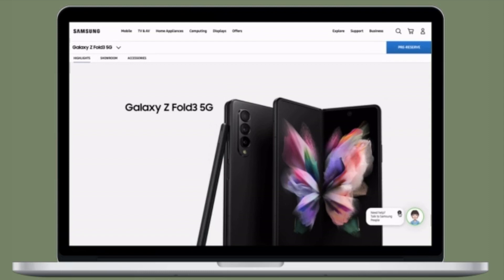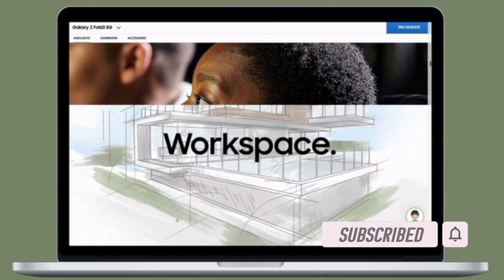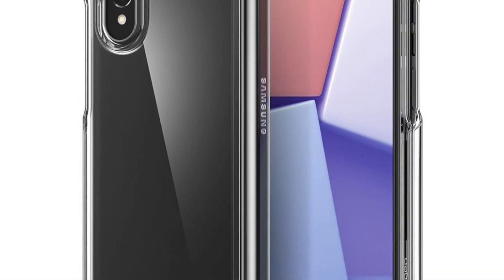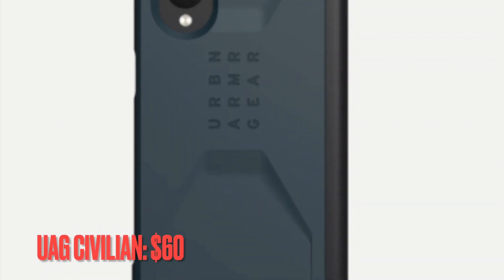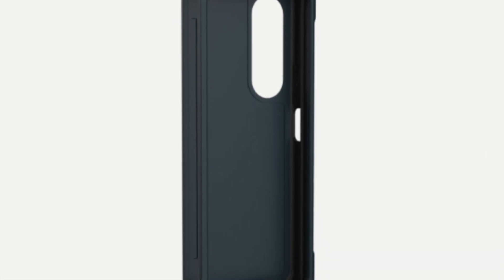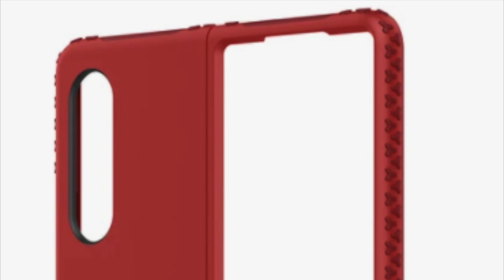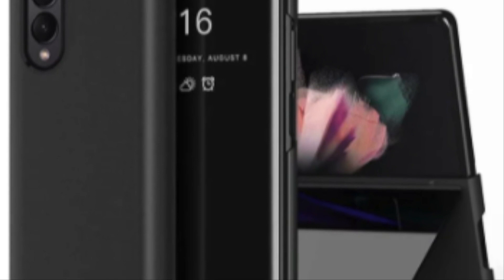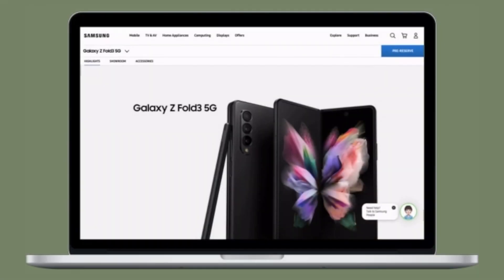7 Best Samsung Galaxy Z Fold 3 Cases and Covers You Can Buy (2021)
Are you looking for the best Samsung Galaxy Z Fold 3 cases and covers? Watch this video to find out the top 7 cases for Samsung Galaxy Z Fold 3 in the market right now.